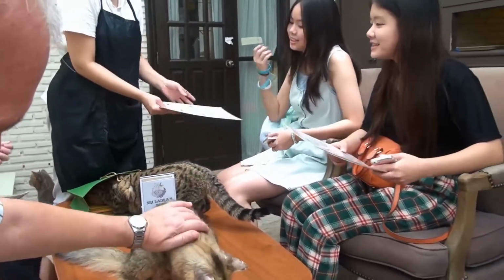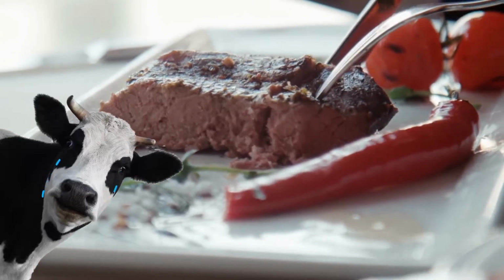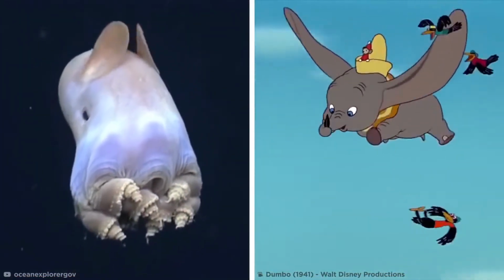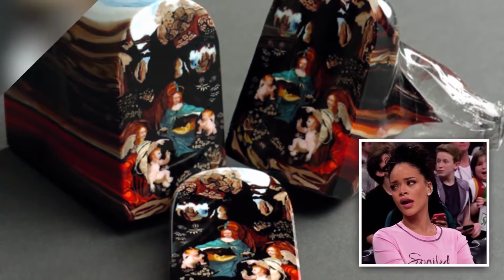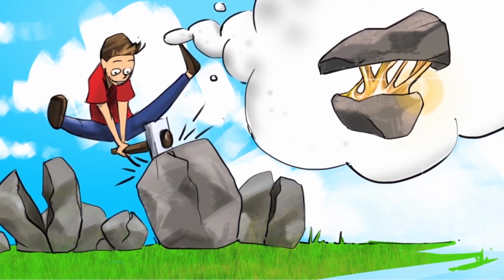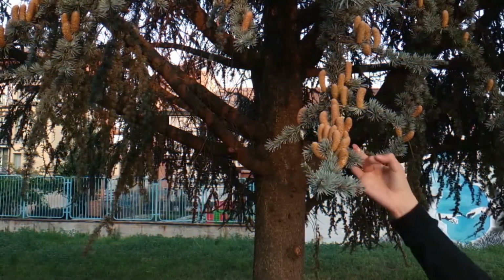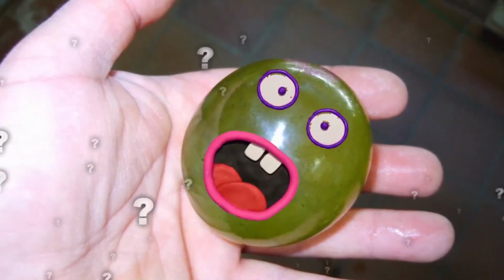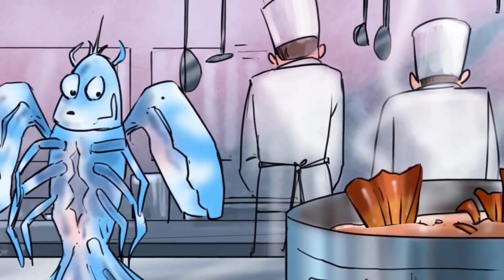Here's Things You Will See For the First Time in Your Life